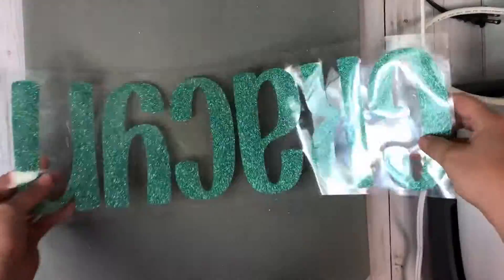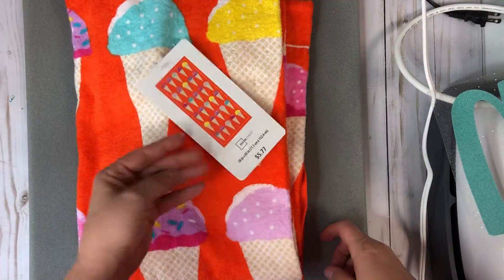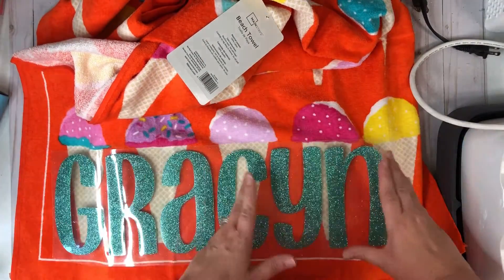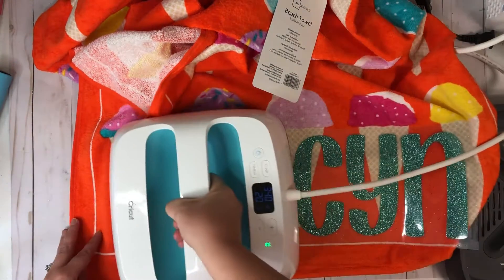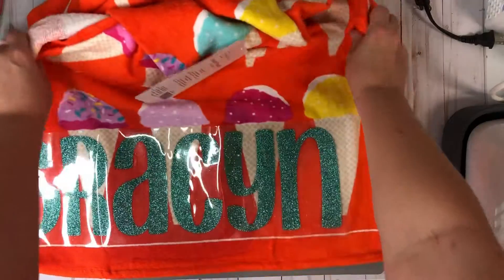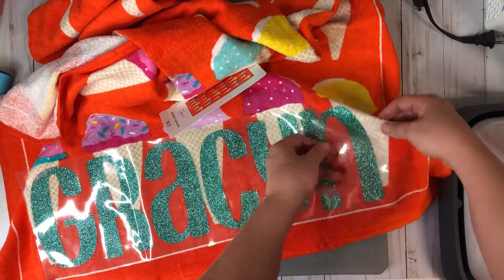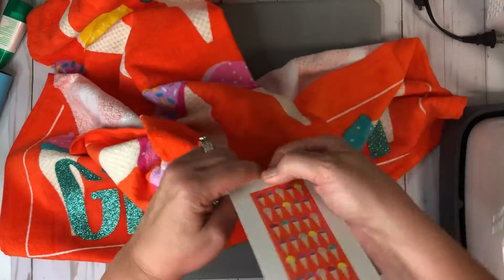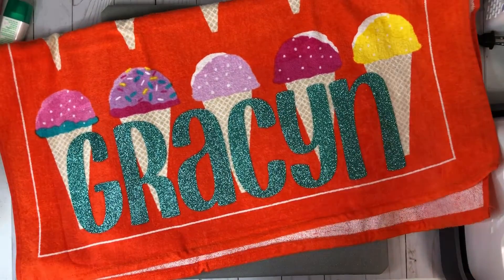Cricut Easy press for beginners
Cricut Easy press for beginners This is just a quick tutorial showing you how super easy it is to use your Cricut Easy Press to personalize a beach towel. The font I used is DonJuan its free in cricut design space.

—-Supplies—

10% Cricut promo CRYSTALANN

AMAZON
Cricut maker
Cricut easy press 2
Cricu explore air 2
Sawgrass SG 400
Heat Resistant Tape

* Facebook goo.gl/5Khg56
* Instagram goo.gl/fKqCbW
* Twitter goo.gl/FTtkKS
* Pinterest goo.gl/9PfeTw